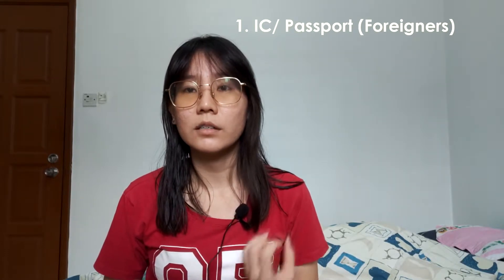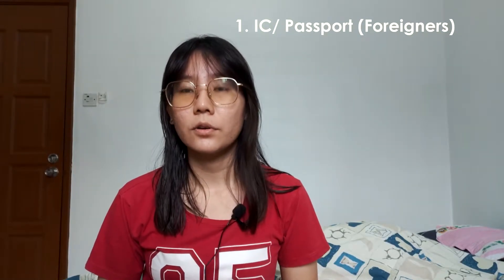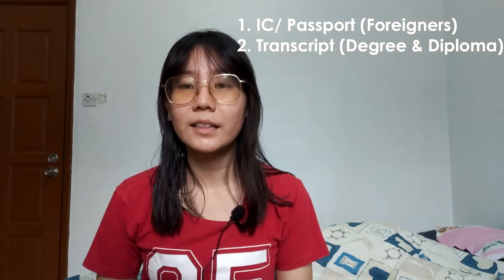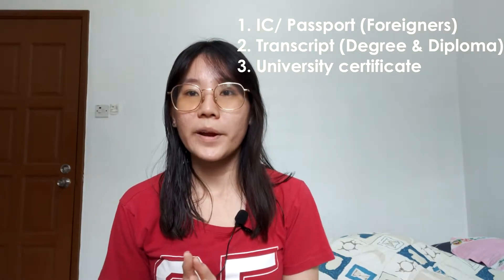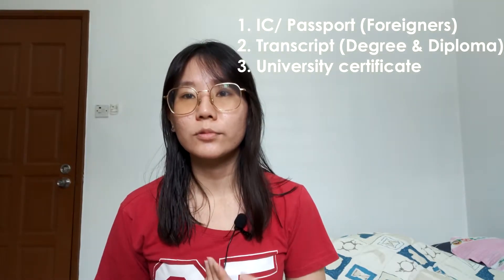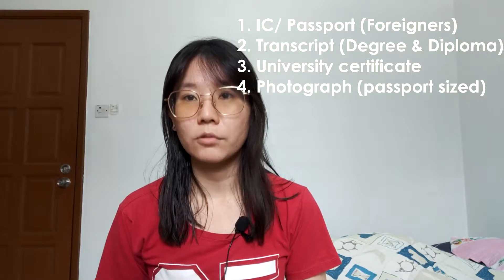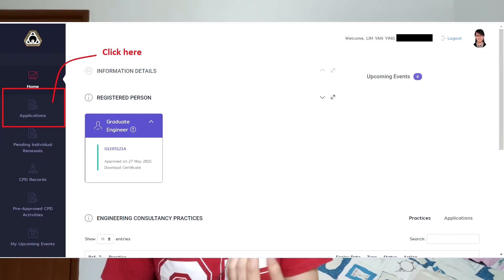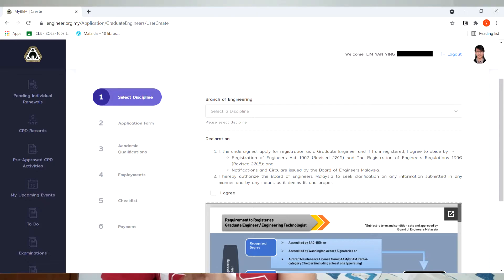How to register as Graduate Engineer in Malaysia? | FIRST STEP TO IR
Are you currently planning to start your quest to obtaining an IR? If the answer is YES, then the journey to pursuing your IR thereby comes with a few adventures to conquer.

In this video, I will be sharing with you the trials of getting an IR and one of the MOST IMPORTANT STEP TO KEEP IN MIND as you embark on the quest. But before that, let’s get yourself equipped with the necessary wisdom:

1. What should you do before your application?
2. What are the documents you should prepare beforehand?
3. What are the steps to apply for an IR?
4. Additional examples from MY OWN ENCOUNTER!